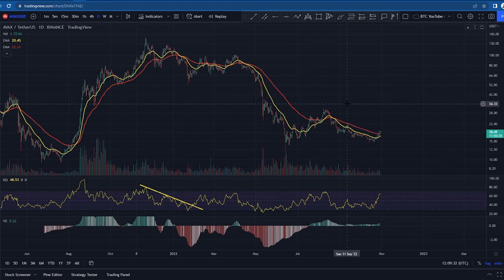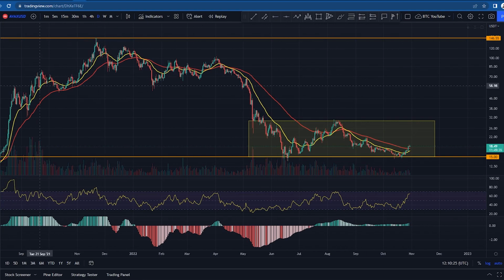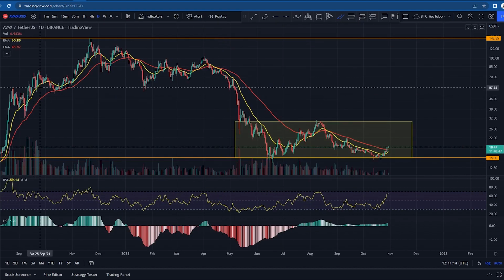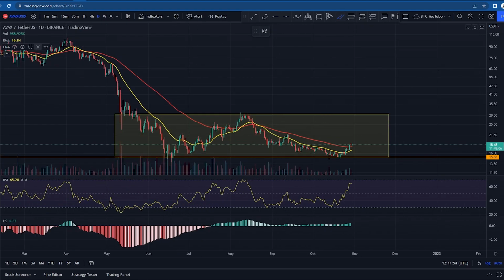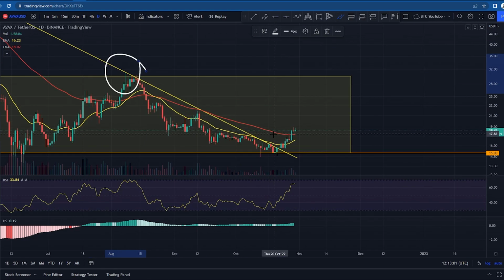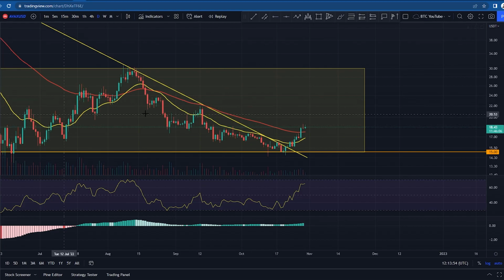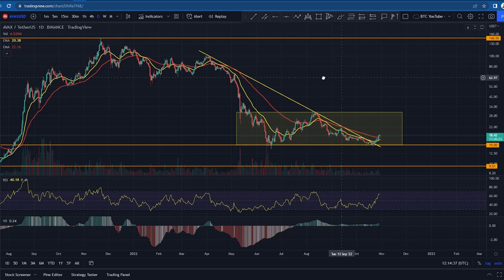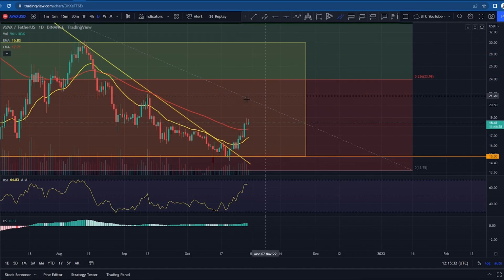AVALANCHE HEAD UP SOON!? | AVAX PRICE PREDICTION | AVAX ANALYSIS!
This is how Avalanche is looking today!